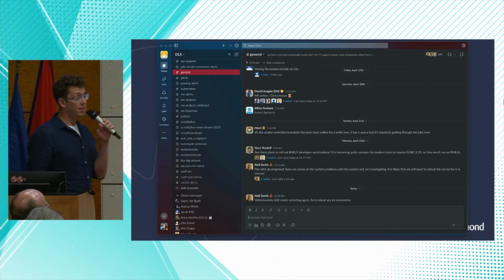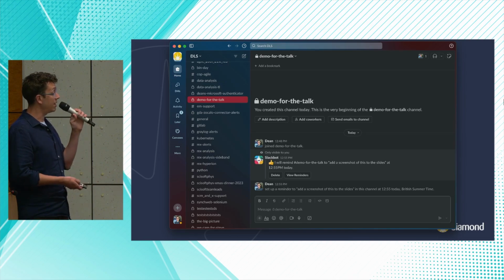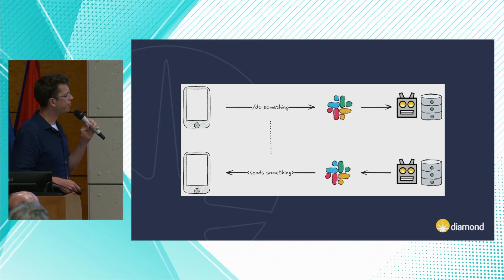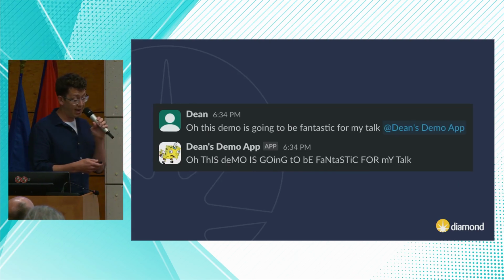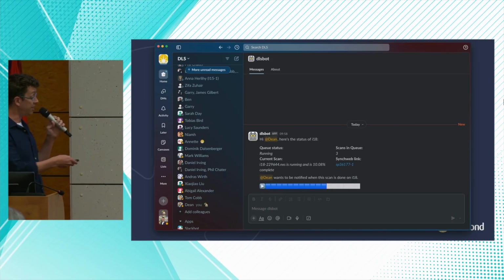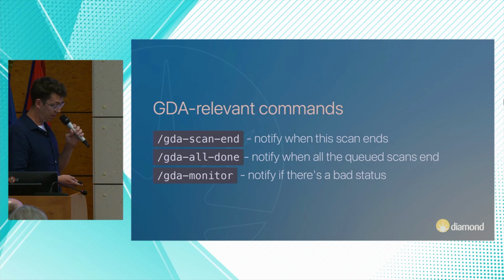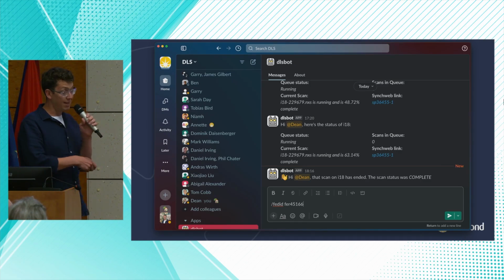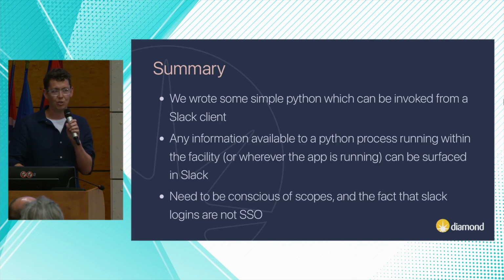260924 - 52 - Remote User Dean Keeble